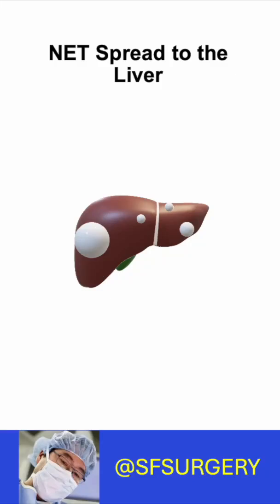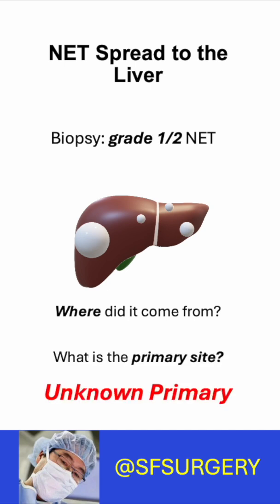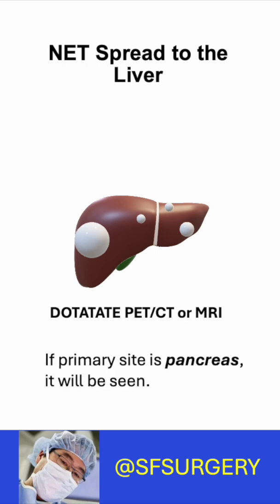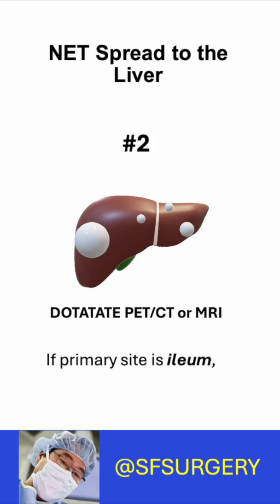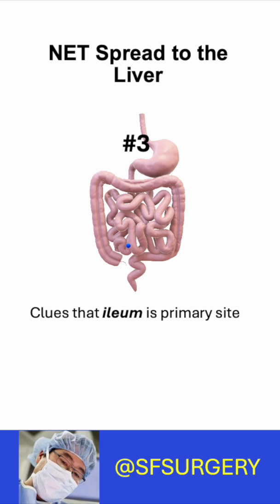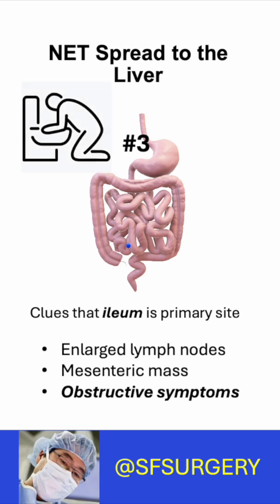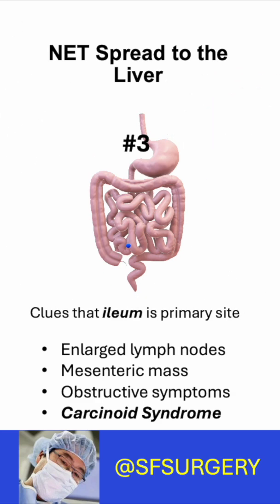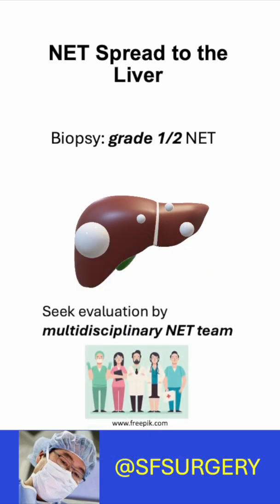Neuroendocrine Tumor of Unknown Primary (NET of Unknown Primary)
Do you have a neuroendocrine tumor of unknown primary site?  For many patients with small intestine, or ileum, NETs the primary tumor(s) are not visible because they are very small and hide in the intestinal wall.  There are clues that the primary site is in the small intestine or ileum: There are enlarged lymph nodes along the axis of the superior mesenteric vessels; there is a mesenteric mass; the patient is experiencing obstructive symptoms or partial small bowel obstruction; the patient experiences the carcinoid syndrome.  Evaluation by a multidisciplinary NET team will help find your primary tumor.

What is a neuroendocrine tumor of unknown primary?
diagnosis of small intestine, ileum, neuroendocrine, or carcinoid, tumor
identification of NET of unknown primary
symptoms and diagnosis of neuroendocrine tumor of unknown primary
challenges of diagnosing and treating NET of known primary
treatment options for NET of unknown primary
Surgery 101 for NET of unknown primary
Art of Surgery for NET of unknown primary

Bergsland EK, Nakakura EK. Neuroendocrine tumors of unknown primary: is the primary site really not known? JAMA Surg. 2014 Sep;149(9):889-90. doi: 10.1001/jamasurg.2014.216. PMID: 25029597.